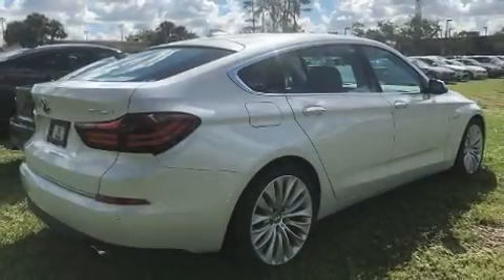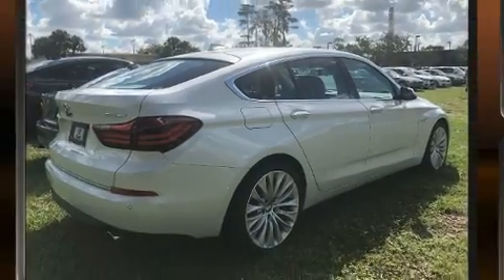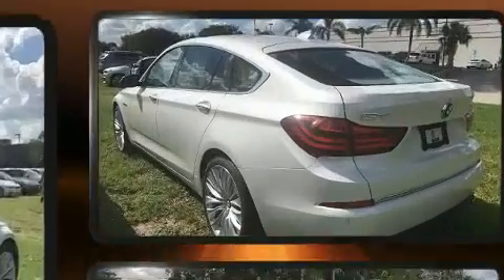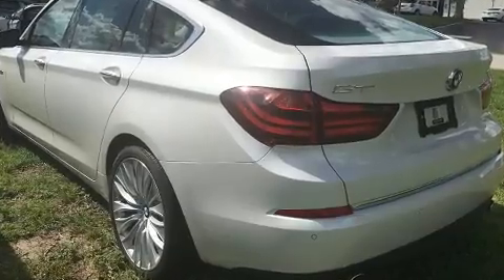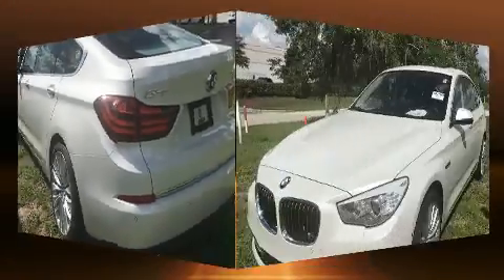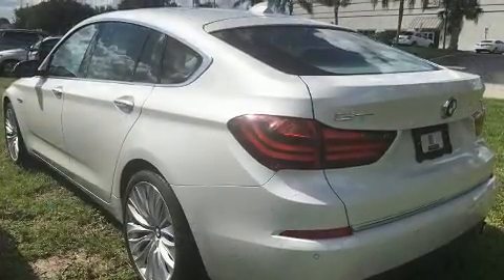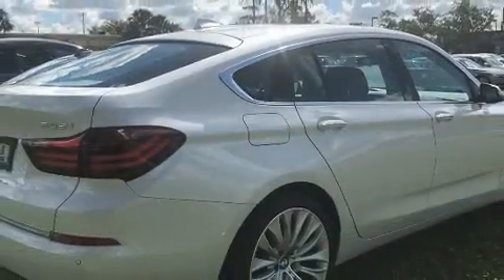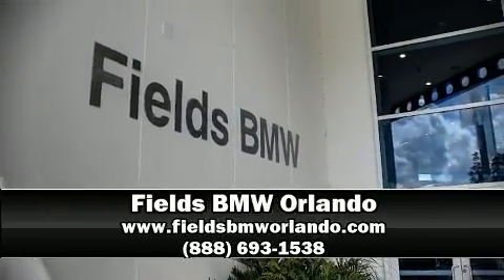2017 BMW 5 Series 535i in Winter Park, FL 32789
Step into the 2017 BMW 535i. With less than 2,000 miles on the odometer, this vehicle is constructed with the discerning driver in mind. Smooth gearshifts are achieved thanks to the 3 liter 6 cylinder engine, and load leveling rear suspension maintains a comfortable ride. Well tuned suspension and stability control deliver a spirited, yet composed, ride and drive Turbocharger technology provides forced air induction, enhancing performance while preserving fuel economy. Top features include power front seats, leather upholstery, front and rear reading lights, variably intermittent wipers, an automatic dimming rear-view mirror, telescoping steering wheel, power windows, and air conditioning. With high intensity discharge headlights illuminating your path, you'll always appreciate maximum visibility. For drivers who enjoy the natural environment, a power moon roof allows an infusion of fresh air. BMW also prioritized safety and security with features such as: dual front impact airbags with occupant sensing airbag, front side impact airbags, traction control, brake assist, anti-whiplash front head restraints, ignition disabling, an emergency communication system, and 4 wheel disc brakes with ABS. Safety and maximum capability are assured via self leveling rear suspension, which maintains optimal driving geometry. This vehicle has achieved Certified Pre-Owned status, by passing BMW's rigorous certification process. You will have a pleasant shopping experience that is fun, informative, and never high pressured. Stop by our dealership or give us a call for more information.